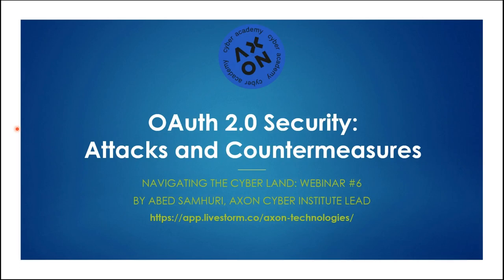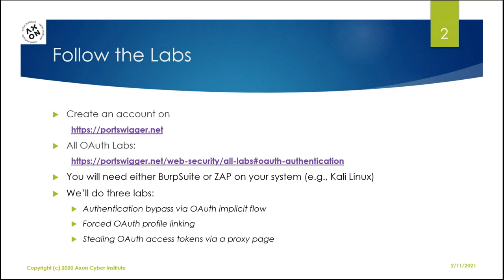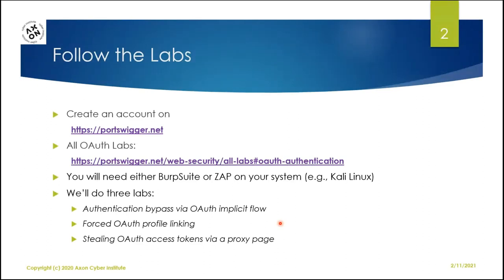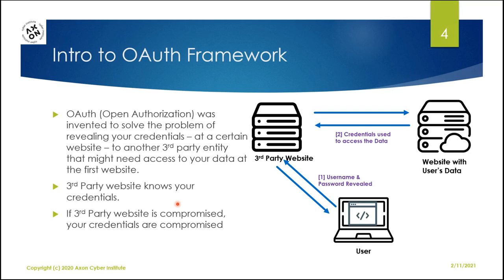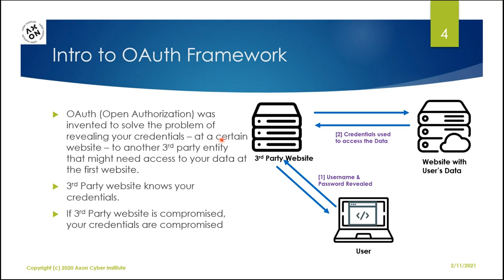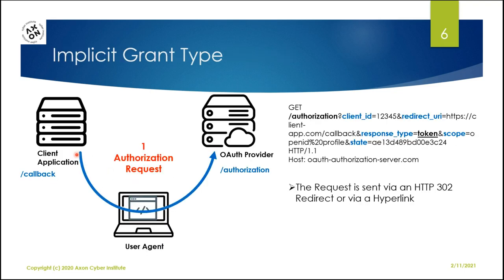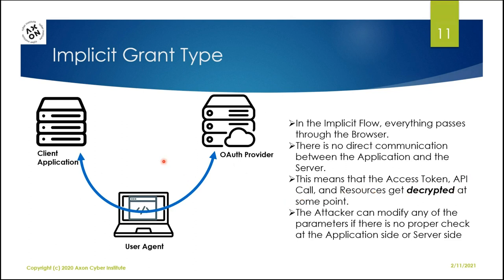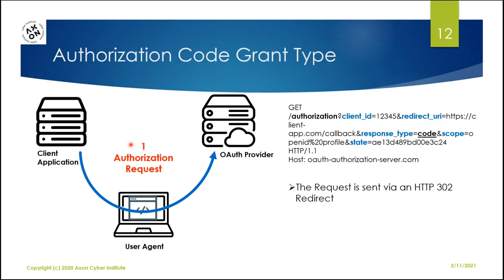NCL 06: OAuth 2.0 Security: Attacks and Countermeasures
Web and Mobile app developers work with it heavily nowadays, and end-users interact with it on a daily basis. This is the OAuth 2.0 protocol - or the Open Authorization Framework. Despite the fact that it is a security protocol, it is itself so vague and flexible that it opens the door to many potential threats if not implemented tightly.

In this episode of "Navigating the Cyber Land", we will start with a general overview of what OAuth is and how it works. Then, we will look at the bad practices that can lead OAuth to potentially become vulnerable and get exploited. OAuth vulnerabilities can be categorized as either Client-Side or Server-Side.

Some of the vulnerabilities and attacks we will cover are:

- CSRF attack against the client
- Theft of Authorization Code
- Theft of Access Token
- Client Impersonation

We will also address the countermeasures or the solutions to those vulnerabilities from a development and configuration point of view.

This session will be valuable for penetration testers assessing web/mobile applications as well as for developers and engineers implementing OAuth in their products and services.

Axon Technologies, your cybersecurity partner!

We are here to protect you!